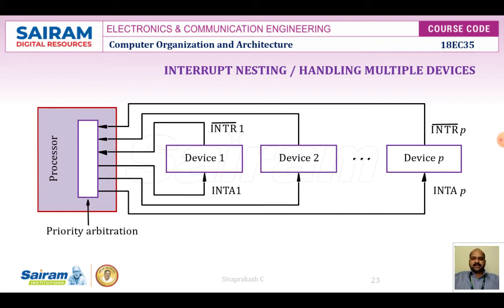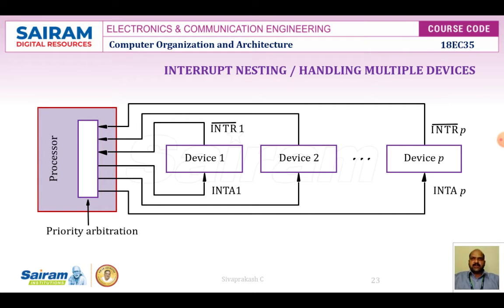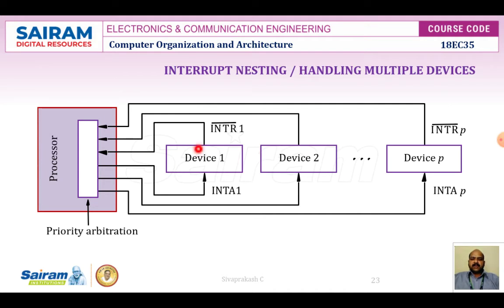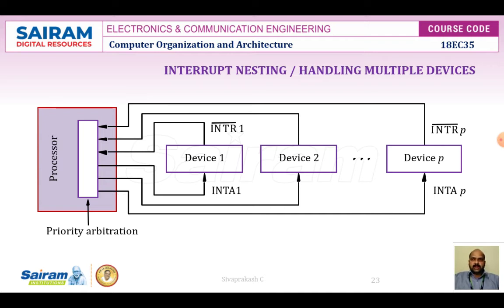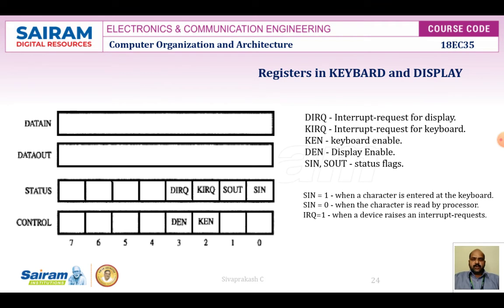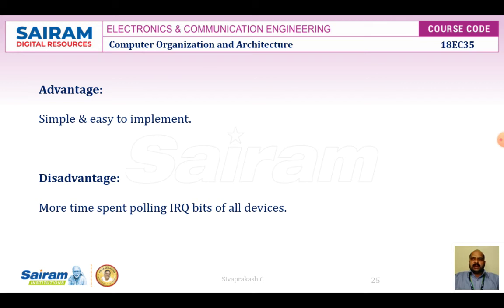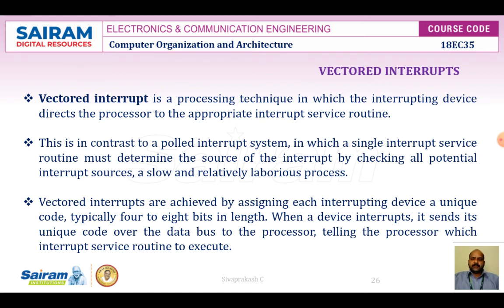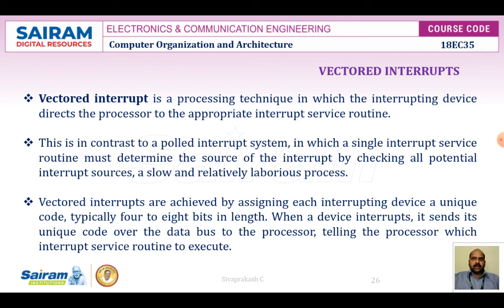Lecturevideo_18EC35_Module_3_I/O Organization_Interrupt Nesting_Sivaprakash C